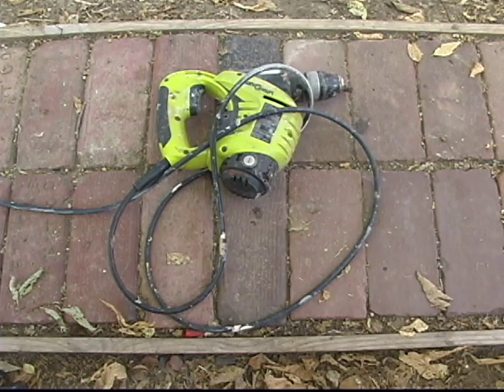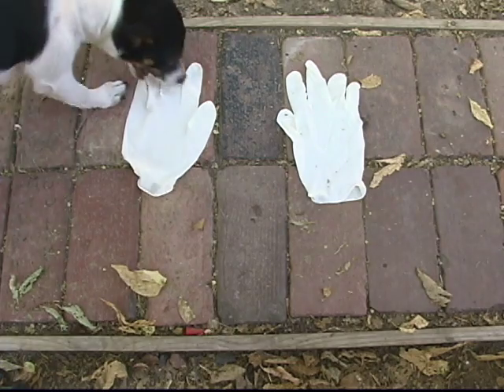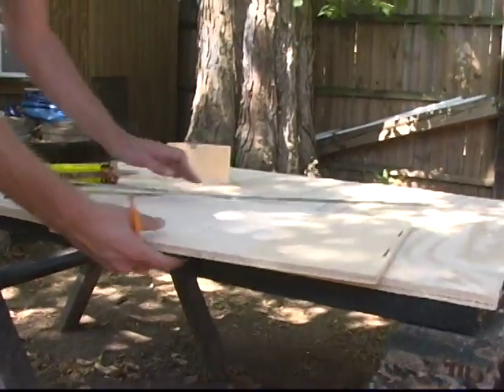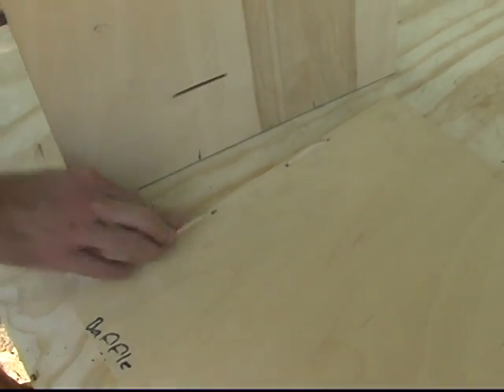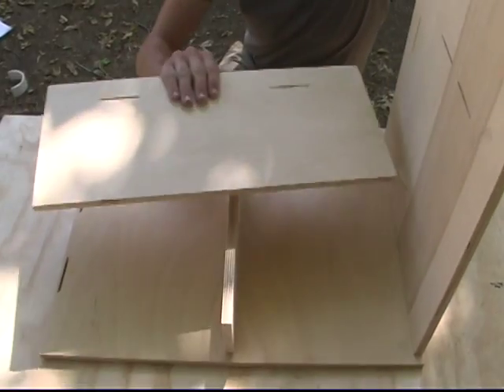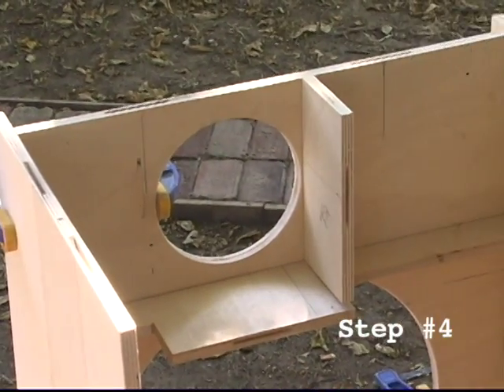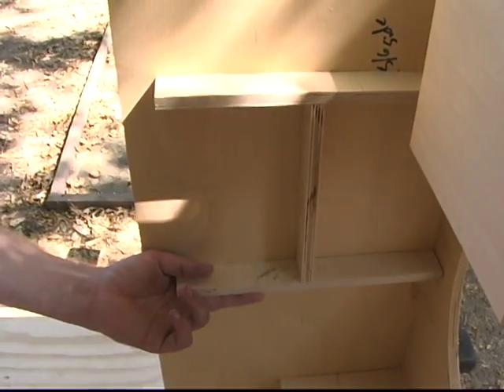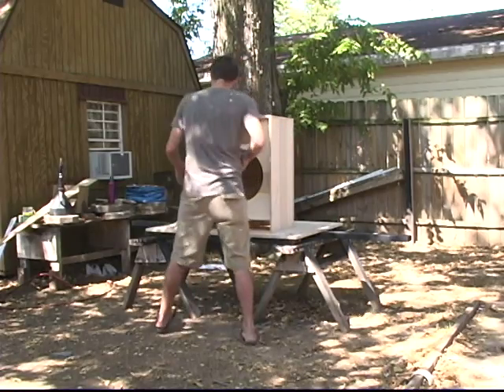Speaker Hardware - fEARful Flat Pack Assembly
This video shows how to asseble a fEARful 15" Flat Pack in 5 steps. You can purchase your own speaker kit